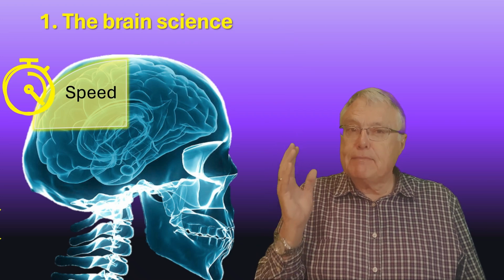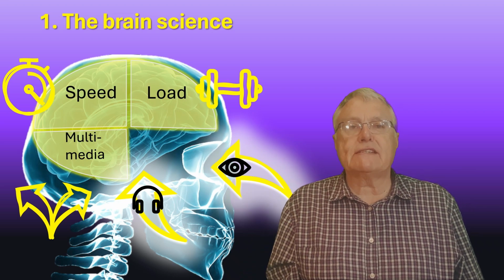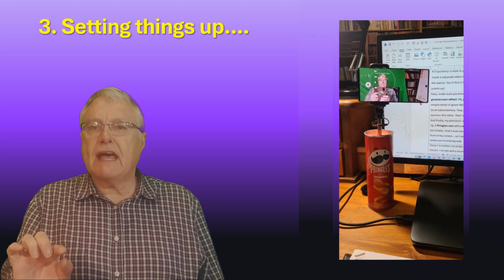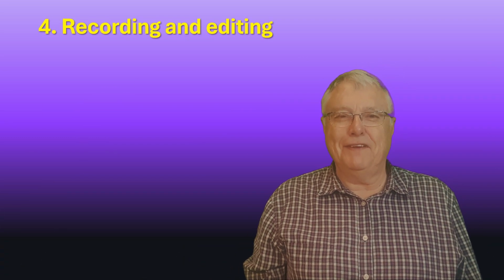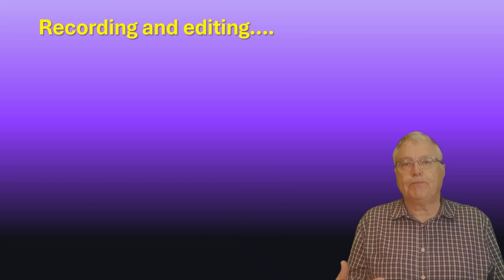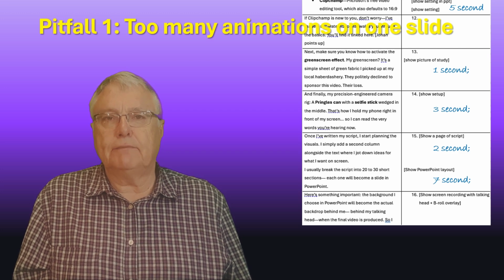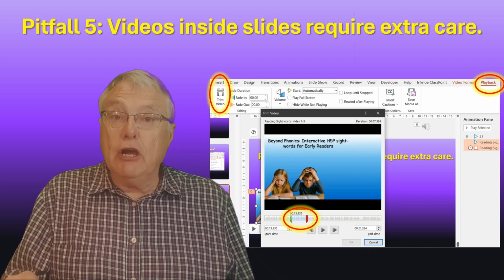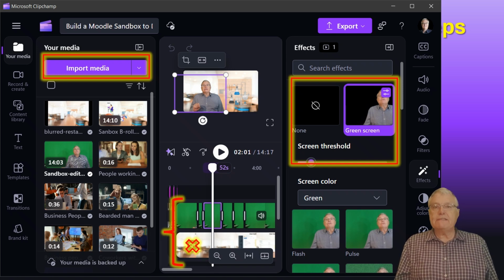Make Stunning B Roll Footage with PowerPoint Animation Step by Step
🎬 Make Stunning B-Roll footage Using Only PowerPoint! 🎬Join educators worldwide exploring a more human kind of online learning — it’s free:
(“Best” coupons expire under Udemy’s rules; “always-on” coupons remain active year-round.)
Check out the coupon links above for free content and great deals — and don’t miss the ones marked “best” for the lowest available prices. (The “best” coupons are time-sensitive due to Udemy’s rules, while the others remain available all the time.)
💡 Remember, Udemy offers a 30-day money-back guarantee, so you can explore any course completely risk-free.  (i.e. you can have your cake and eat it!)

Upgrade your videos without expensive software or complicated editing! In this practical step-by-step guide, I show you exactly how to create stunning B-roll footage using PowerPoint animations, then merge it seamlessly with your talking head footage in Clipchamp.

In this video, I’ll explain the brain science behind why B-roll works, give you a replicable workflow, and share five common pitfalls to avoid. Whether you’re a YouTuber, educator, or course creator, this method will save you time and boost viewer engagement.

✅ Chapters:
0:00 – Introduction
1:44 – The Brain Science behind B-rolls
3:38 – The Process
4:50 – Setting Things Up
6:50 – Recording and Editing
10:30 – Five Common Pitfalls
13:51 – Final Editing in Clipchamp
16:07 – Some Stats to Confirm B-Rolls Work

💡 Who This Video Is For:
• YouTubers wanting to level up visuals fast
• Moodle & Udemy educators needing quick DIY visuals
• Trainers and marketers who want branded, custom B-roll without the stock footage look

🎁 Bonus Tip: You’ll also see a real example of “B-roll inside B-roll” (the meta-B-roll) and how it keeps audiences glued to your content!